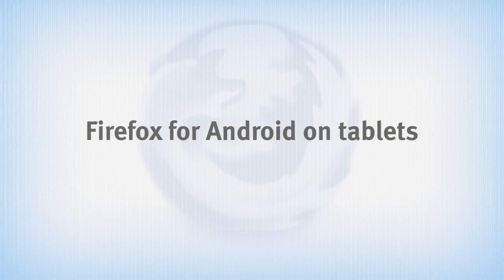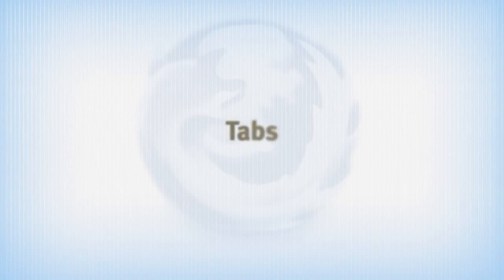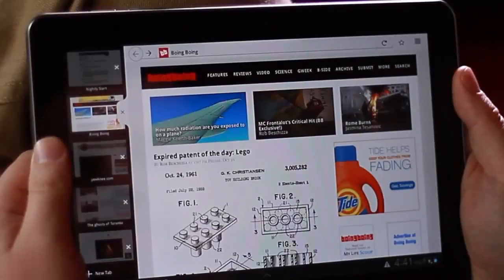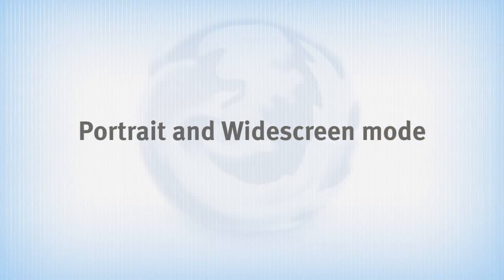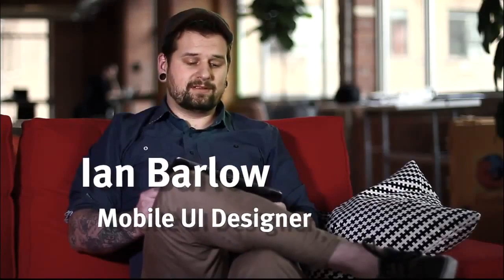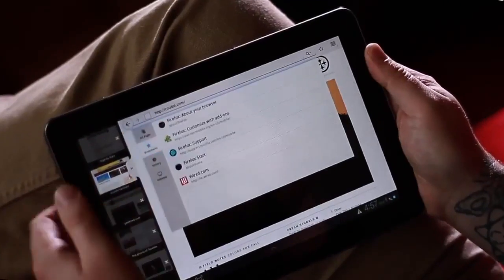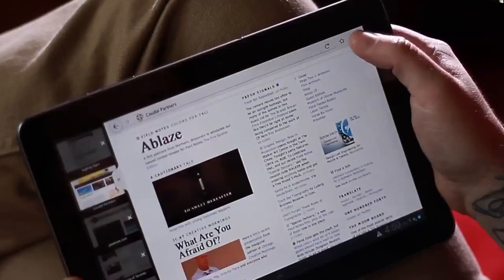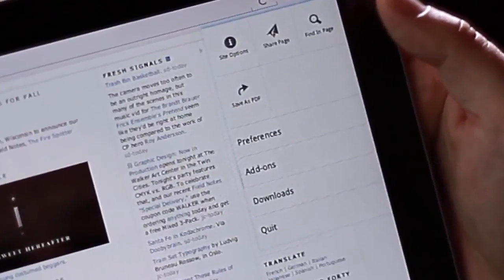Firefox Tablet Edition Android Demo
- Short Video about Final Firefox Browser for Android.